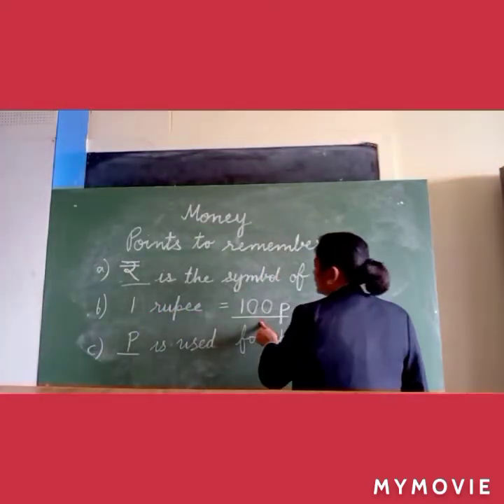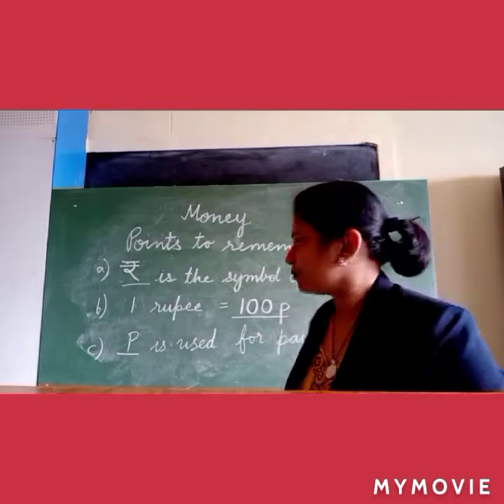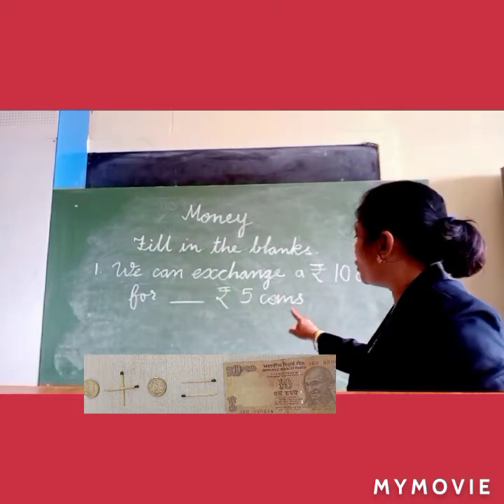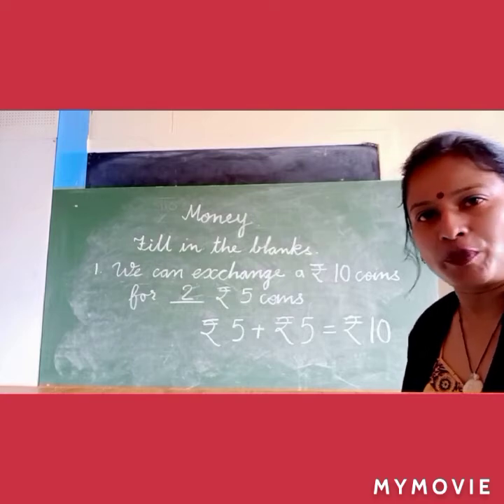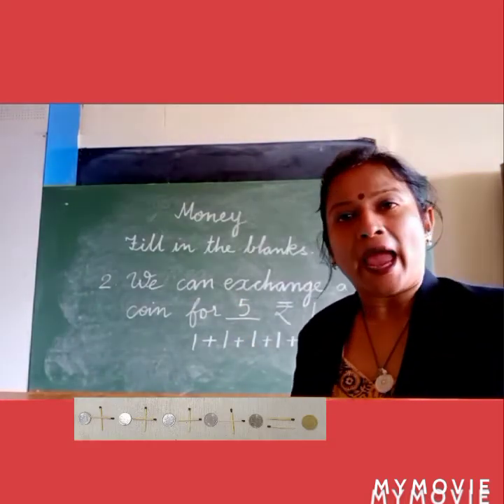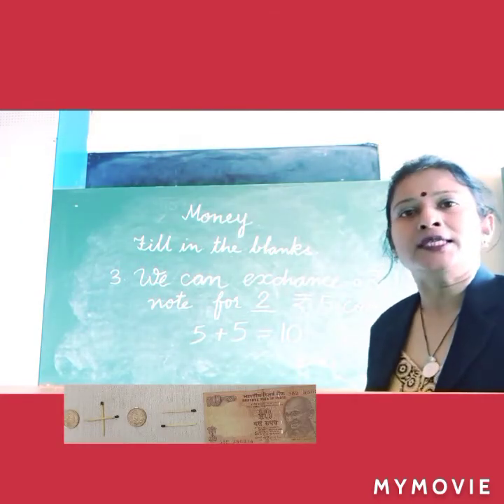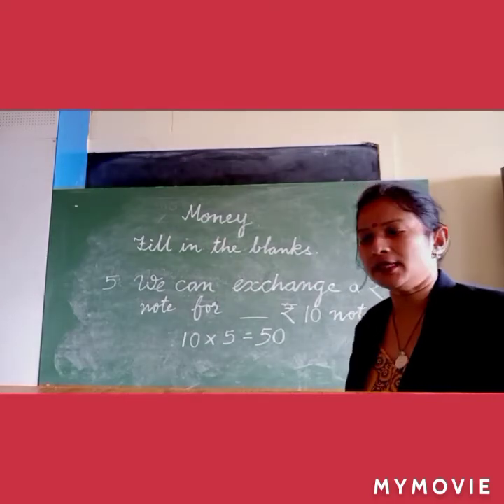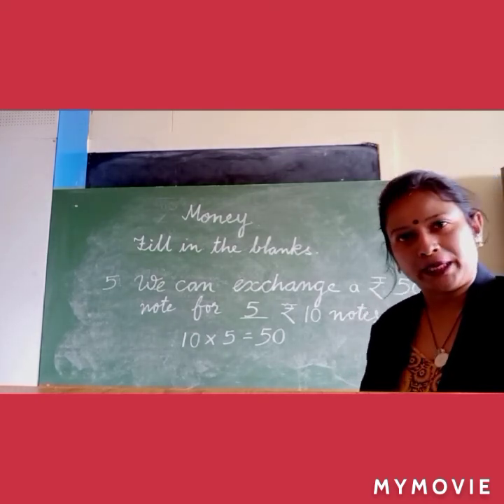January 6, 2021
money
fill up